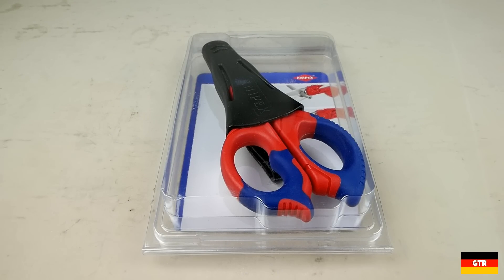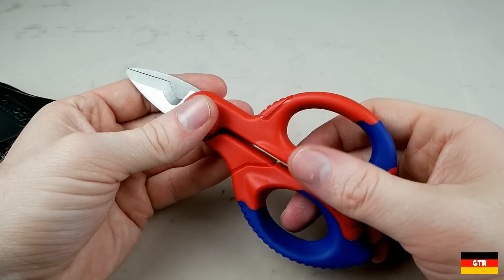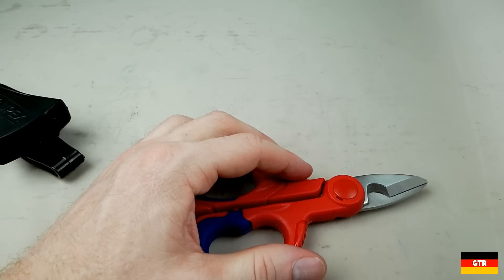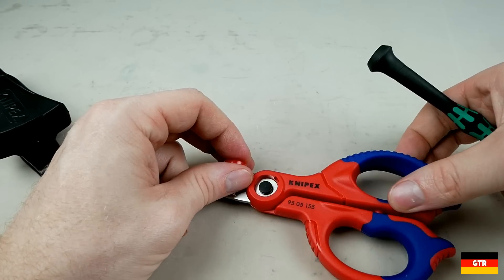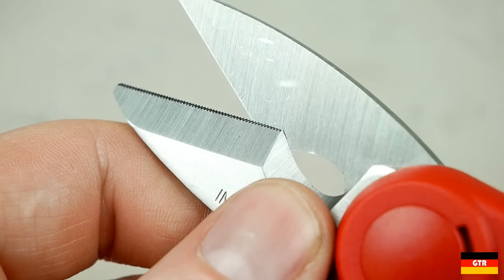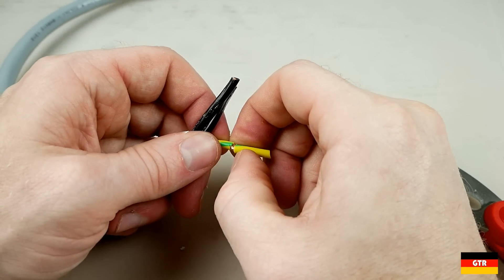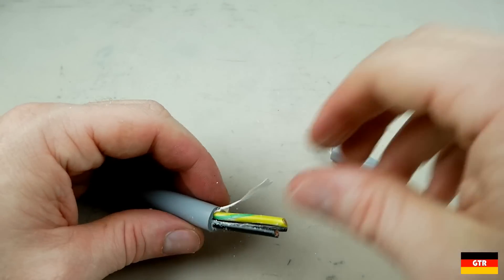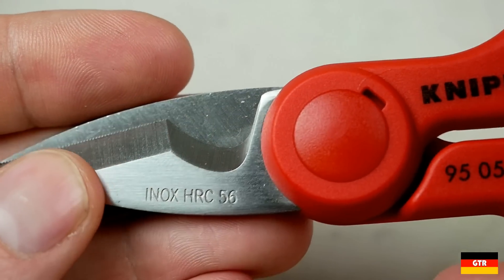Knipex Electrician Shears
Today we take a look at the Knipex Electrian Shears 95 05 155.